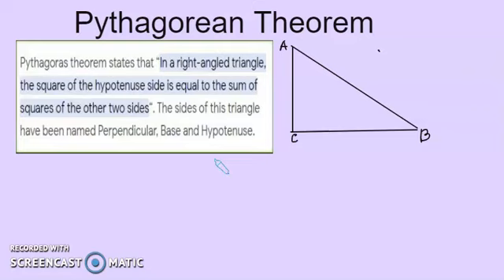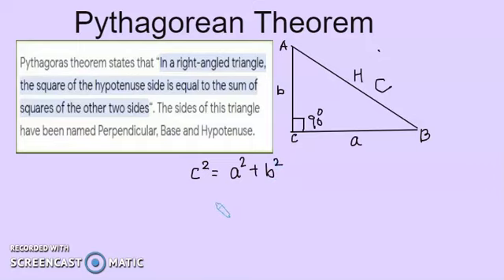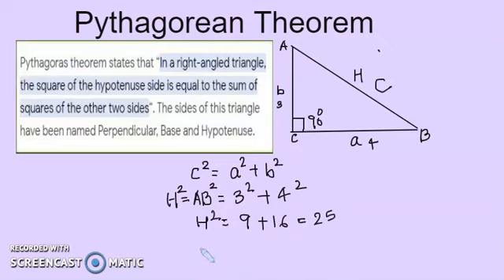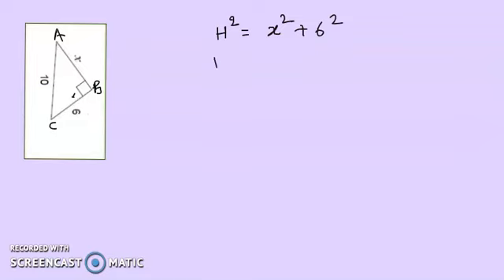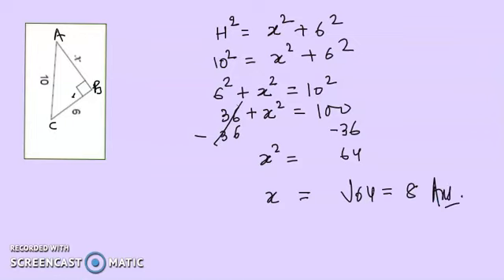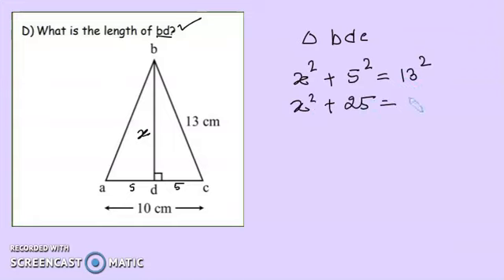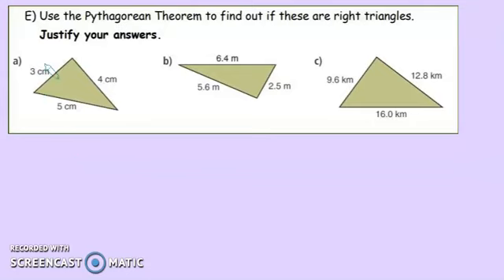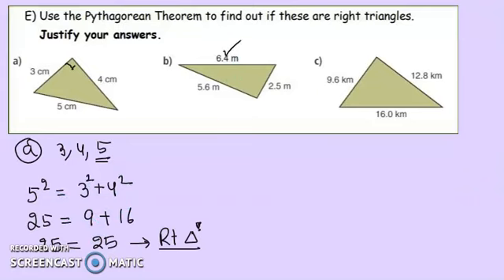Pythagorean Theorem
Pythagorean Thehorem,